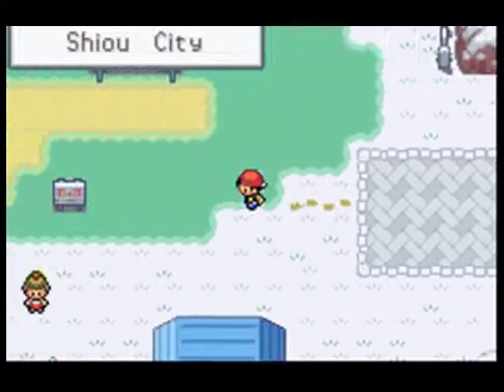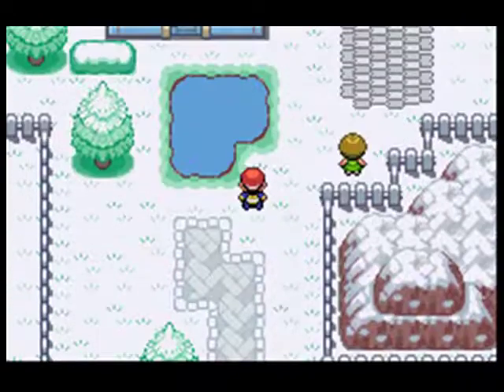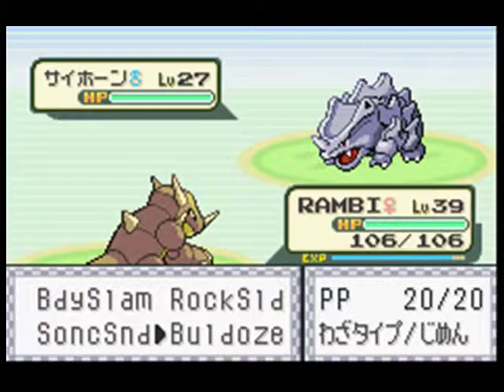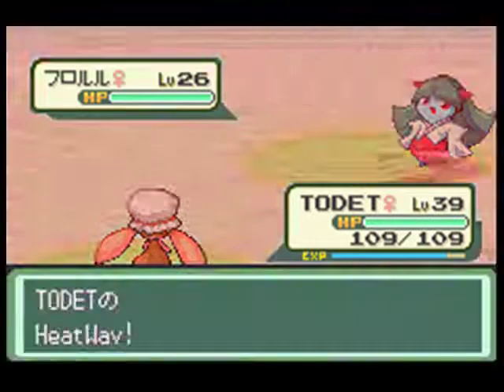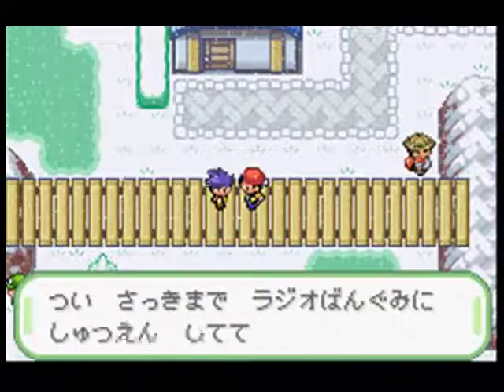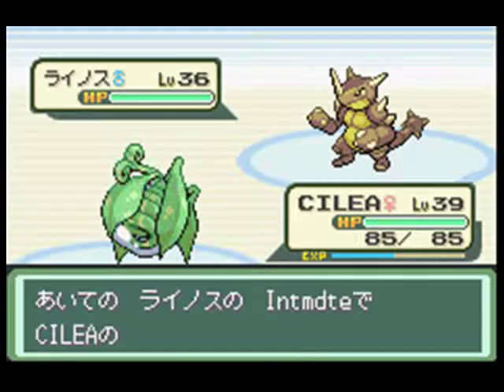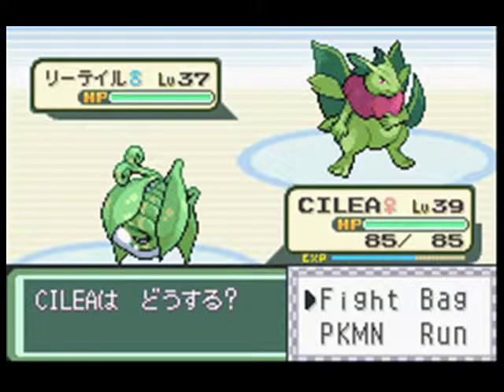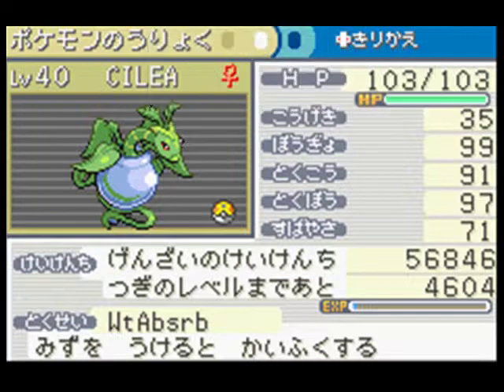Let's Play Pokemon Vega part 21 - Strength in evolutions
It's about time.

On tumblr I upload pictures I draw & reblog things I like